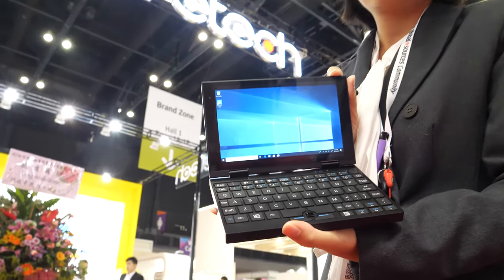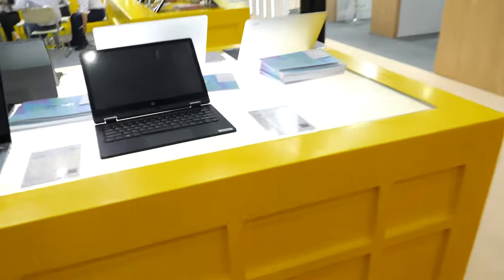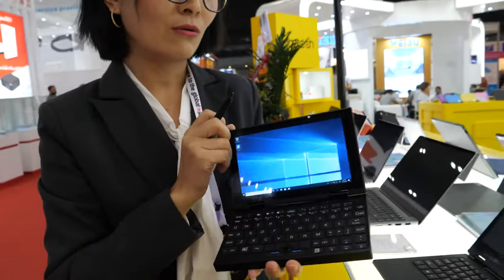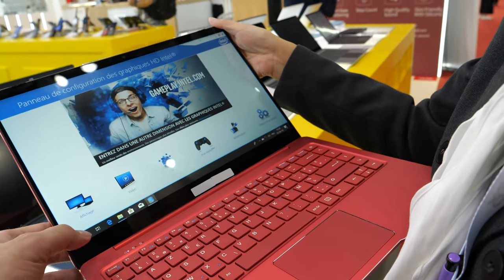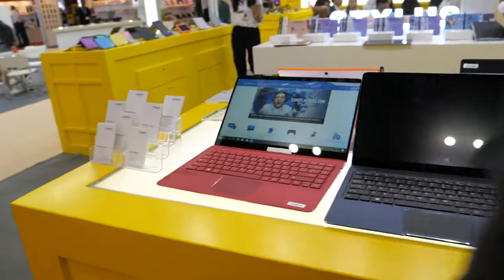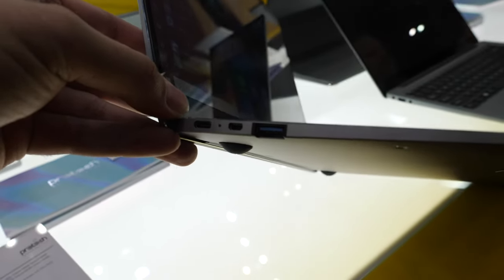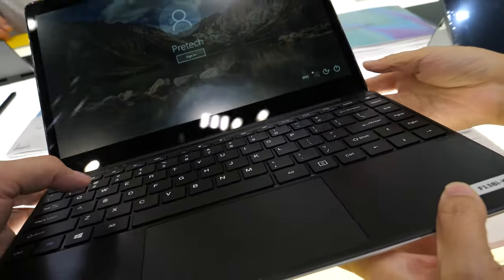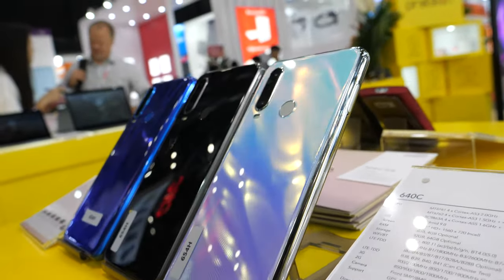Pretech 7" Windows Laptop Compact Design, Unique Features, and Affordable Pricing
The Pretech 7" Windows Laptop is a compact device featuring a seven-inch display running Windows. In an interview with Zara from Pretech, the laptop is described as having a yoga-style design and being pocket-sized, with a larger version called Pocket Yoga that can fit into bigger pockets. The laptop is equipped with an Intel Z8350 CPU and runs on Windows 10, boasting a 7-inch full HD IPS display.

The laptop features various ports, including USB-C for power delivery and data, USB 3.0 for data transfer, micro HDMI, and a microSD card slot. The device also supports a pen, though it cannot be stored inside. The keyboard and mouse are deemed satisfactory, but external alternatives, such as a Type-C mouse, can also be connected. The laptop does not support touch functionality, emphasizing its focus on work rather than gaming.

Pretech offers this unique laptop at a price of $145 with an MOQ (Minimum Order Quantity) of 1000 units. Zara highlights the exclusivity of the laptop, emphasizing its private routing, indicating that it is not widely available. The company also showcases other laptops, with a 14.1-inch model priced at $145, featuring an Intel Z3350 processor, full HD display, and a narrow bezel. Additionally, a 14-inch Core i3 laptop with numerous ports and SSD storage is presented at a higher price point of around $200.

The interview touches on the popularity of the showcased laptops, with emphasis on the seven-inch model being a good choice due to its unique design. The interviewer mentions that there are various laptops in the lineup, including sleek and lightweight options. The conversation then shifts to a 14-inch Core i3 laptop, which is described as having a considerable number of ports and a slightly heavier build.

In the latter part of the transcript, the discussion briefly touches on smartphones, specifically mentioning MediaTek processors and showcasing a guy meter real case. However, the details regarding these topics are not thoroughly explored in the conversation, leaving room for further clarification.

Filmed in 4K60 at China Sourcing Fair 2019 (watch all my CEATEC 2019 videos